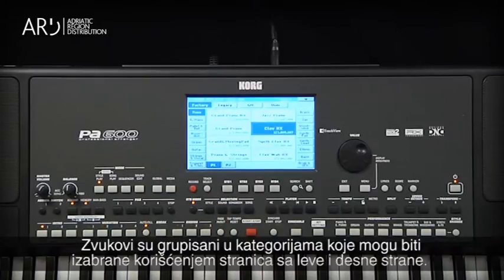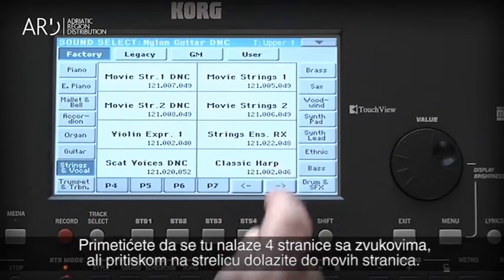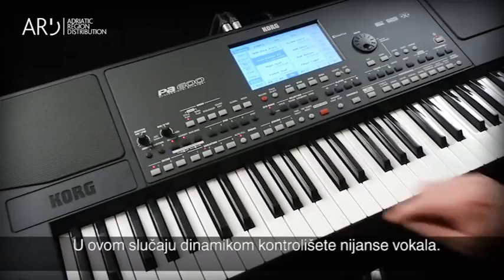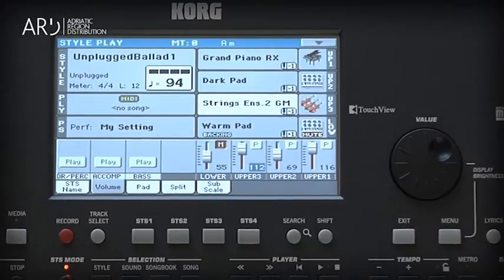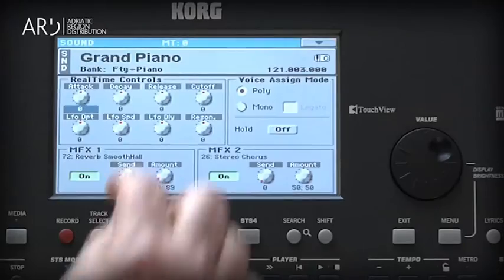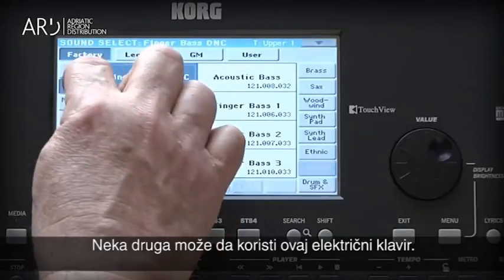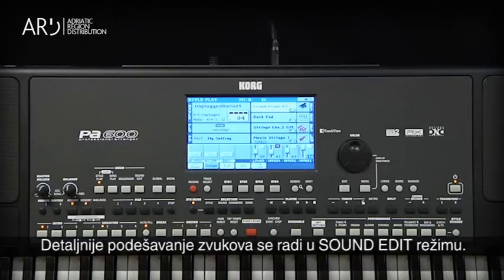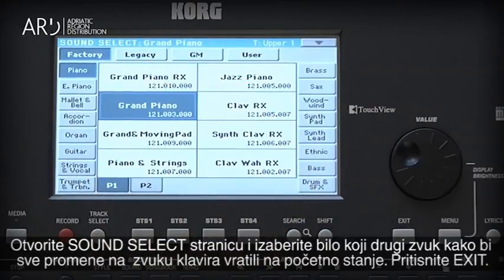PA600 zvukovi srb titl